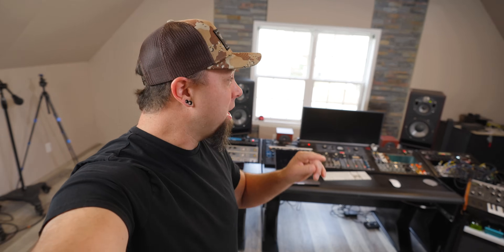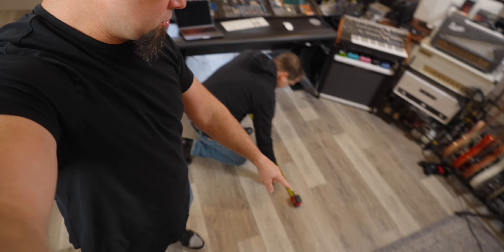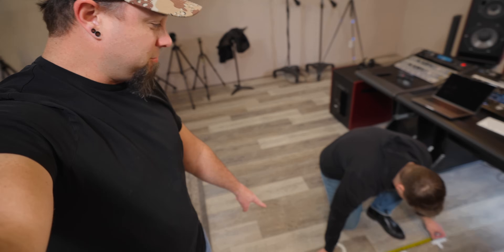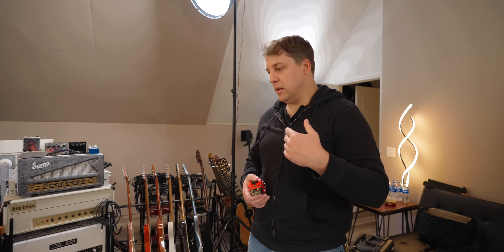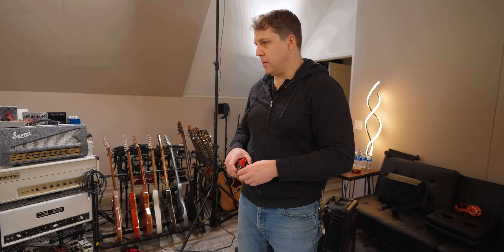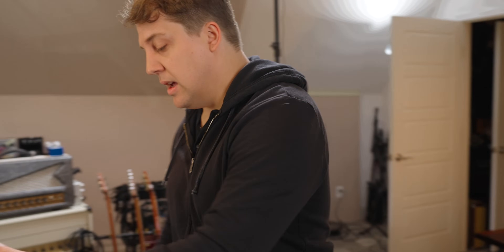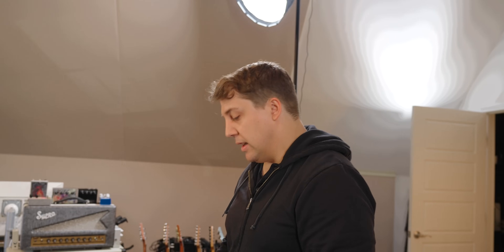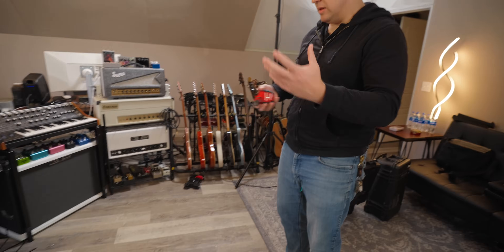I have a serious problem.....